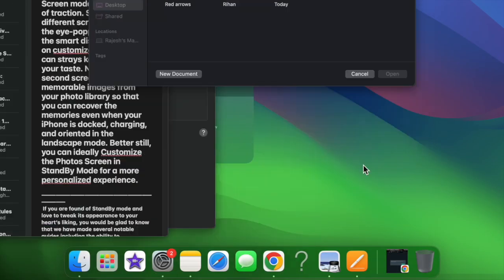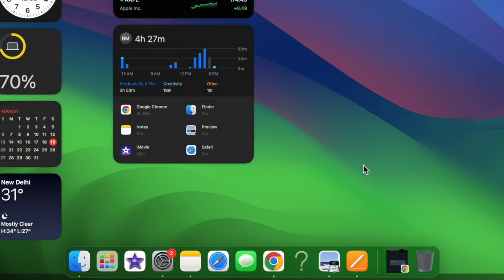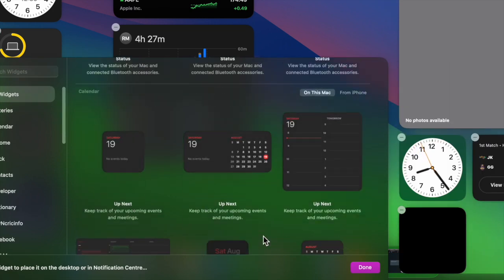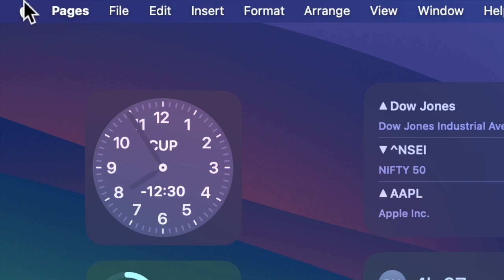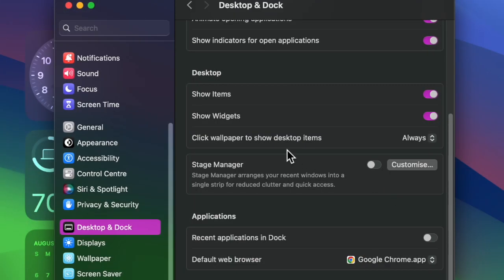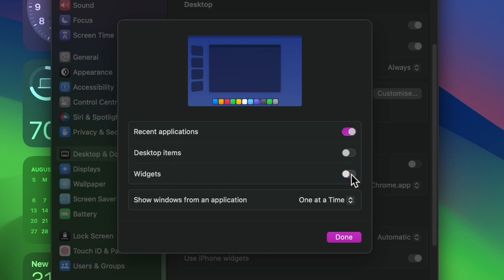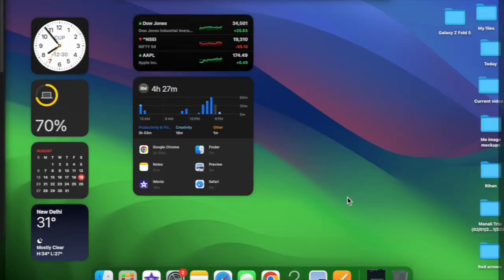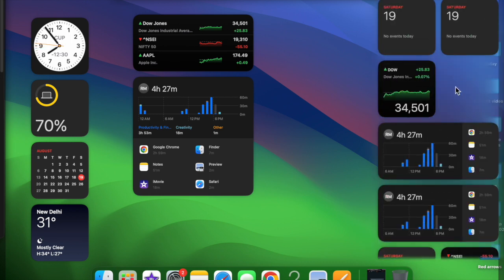How to Show or Hide Widgets When Stage Manager is Active in macOS Sonoma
Watch this hands-on guide to learn how to show or hide desktop widgets on your Mac when the Stage Manager is enabled.